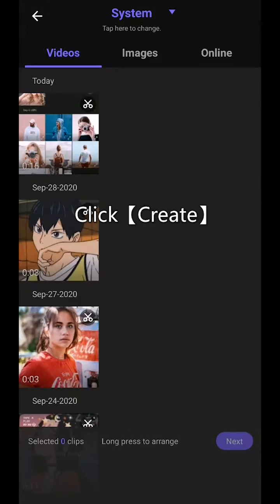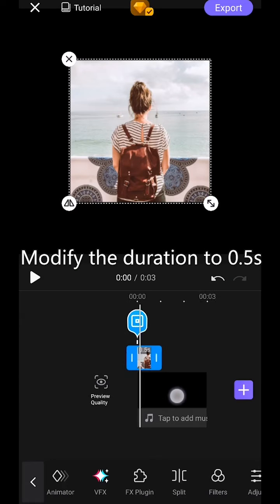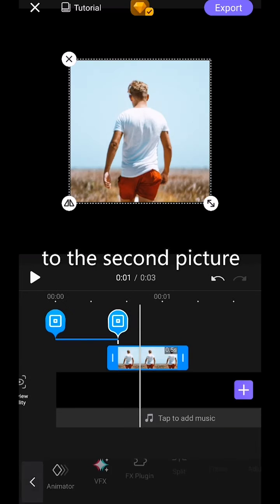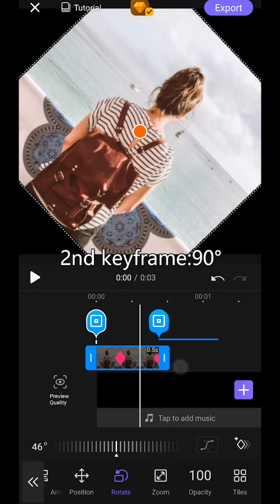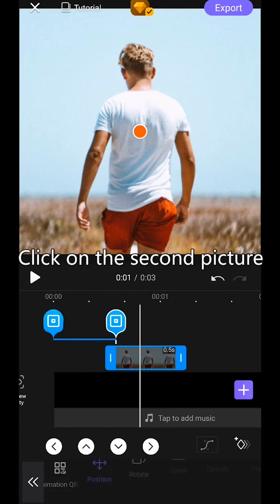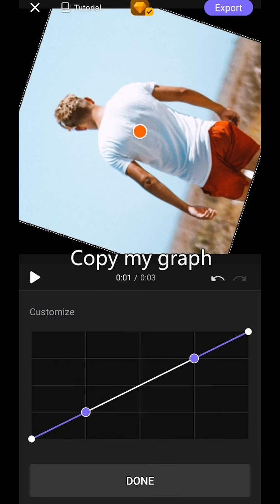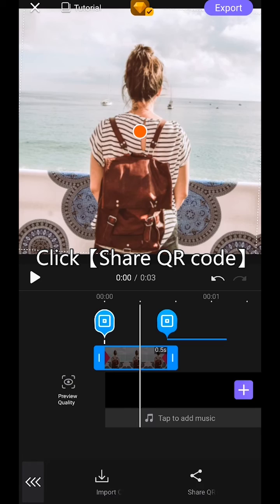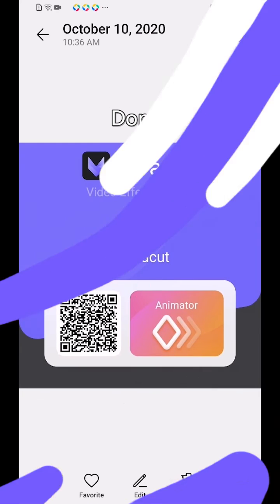VivaCut Basic Tutorials | How to make animated QR code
Tutorials, tutorials, tutorials, do you have any tutorial requests? 💬
Is there something that you are trying to do but just don't know the trick?